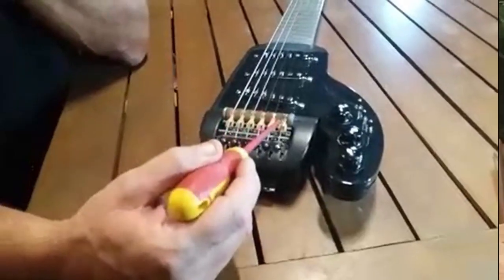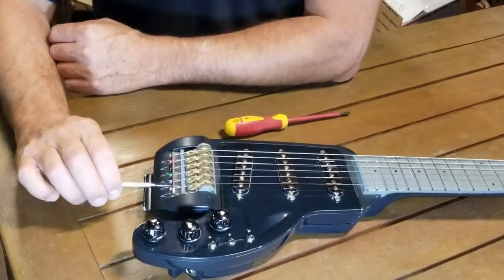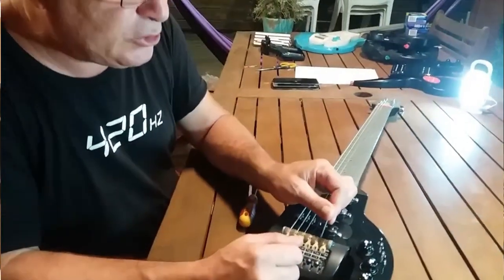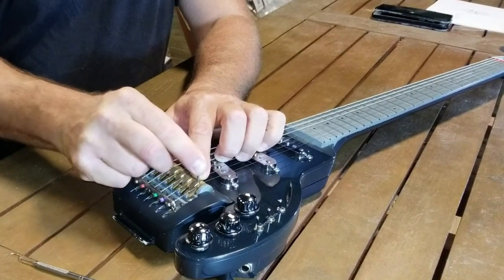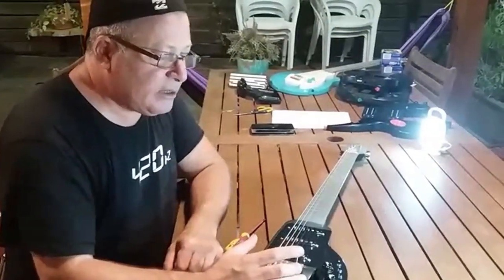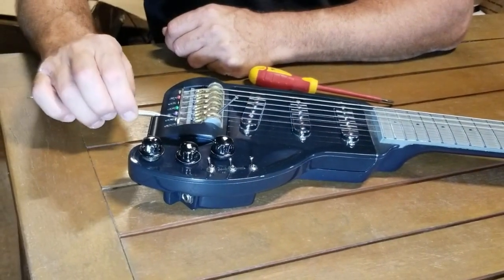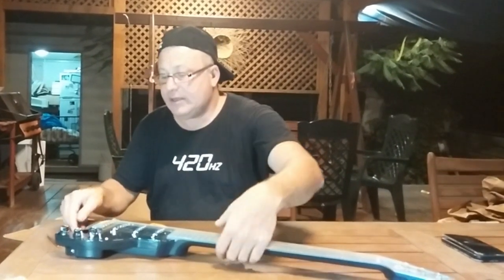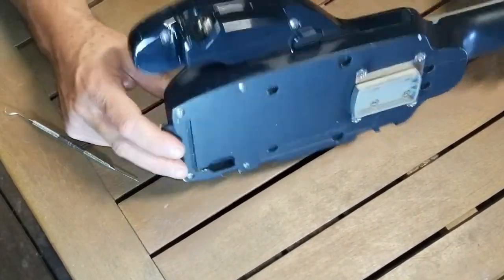Boaz ONE - Adjustable Bridge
In this 3 min video clip Boaz Elkayam is explaining the adjustable bridge. This clip is intended for the Boaz ONE - Technical Group but we see no reason why it should only be there, so we publsh it here, while the main discussion will probably take place at that group.

Sorry for the quality of sound and the quality of the video in general - this is a technical video and we believe the content is the most important.

We are looking forward for questions that may lead our next video technical reviews - please feel free to propose.